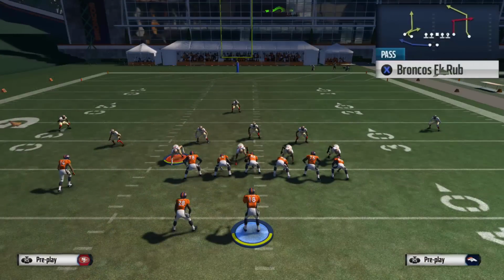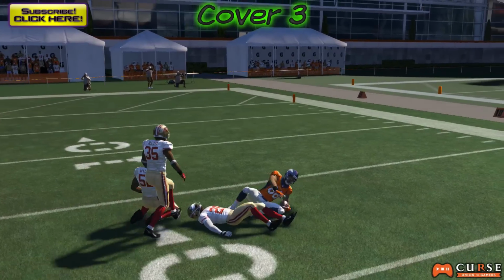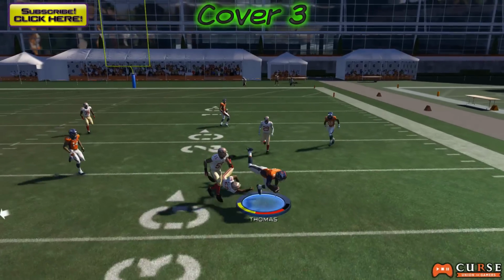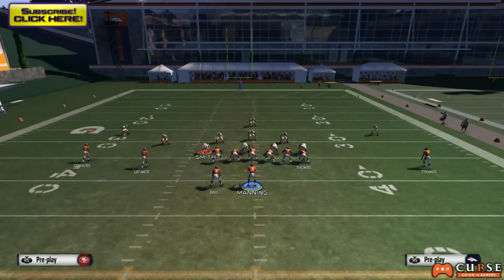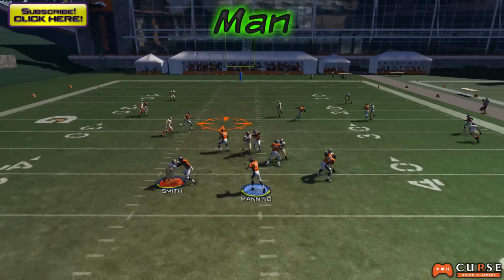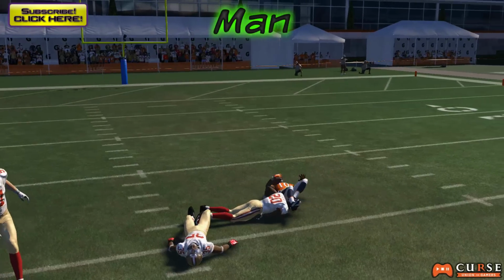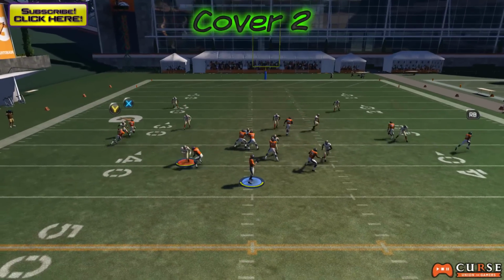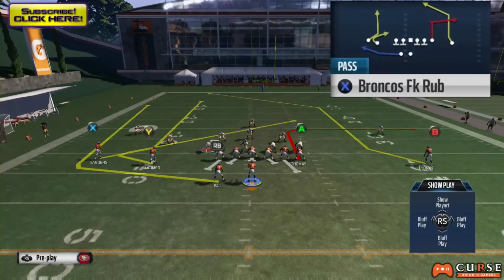Madden 15 Money Play: Broncos Fake Rub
This Madden 15 money play tip comes from the Denver playbook.  We look at the Broncos Fake Rub and break down how this play works versus different coverages.

FREE backgrounds and wallpaper for video game streaming and YouTube videos